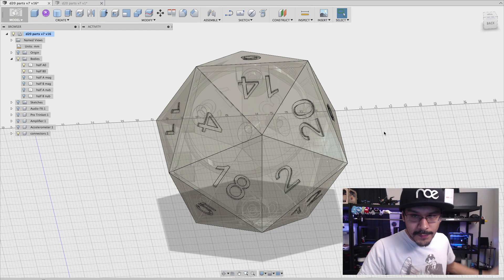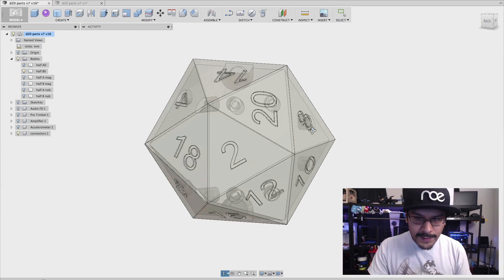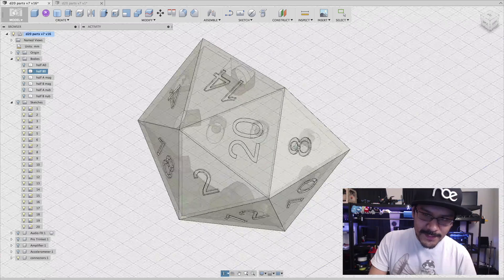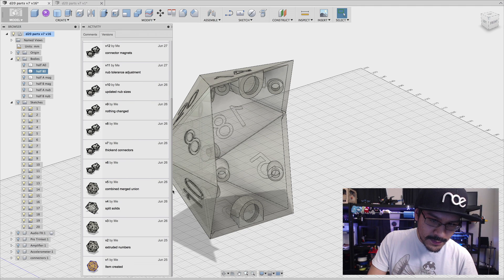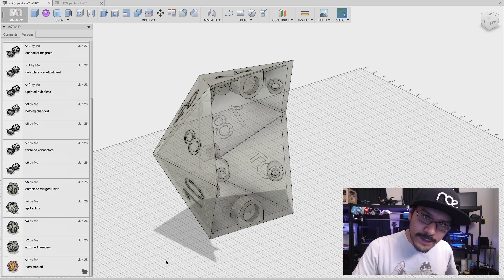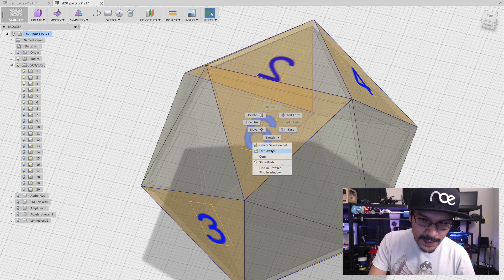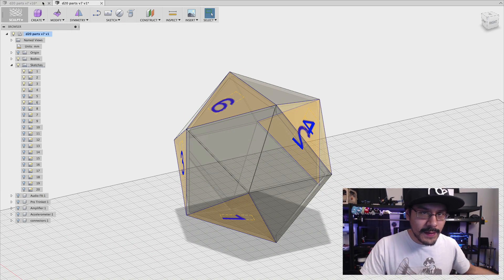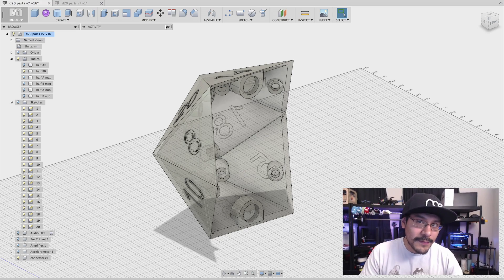Layer by Layer - CAD Versioning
Managing multiple file versions of a project can be tedious. I typically save out separate files right before I combine and merge solids because it’s useful to have a reference point just in case you need to modify things later. In Fusion 360, versioning is built-in and really quite handy.